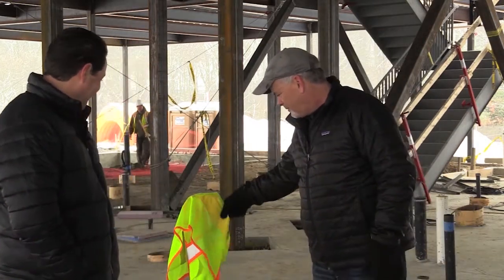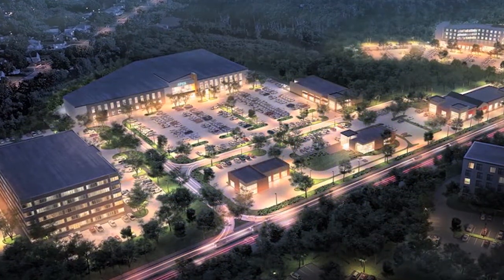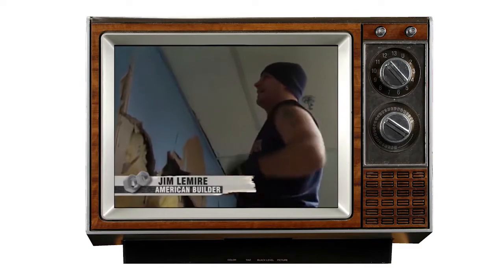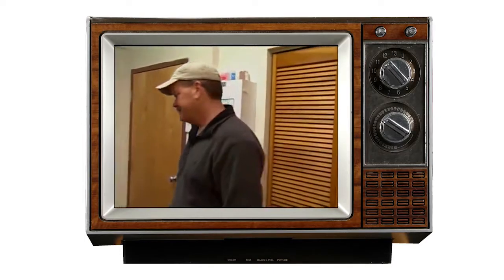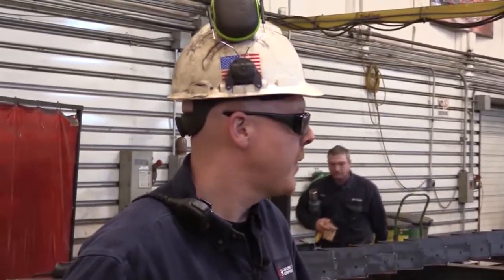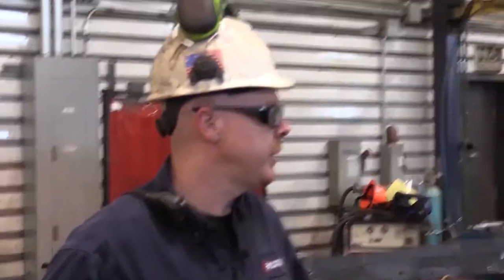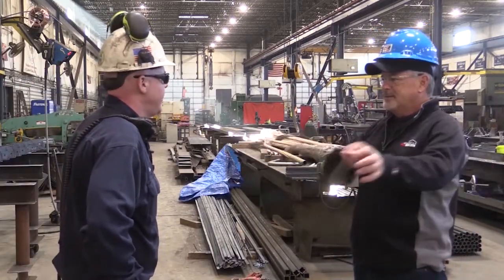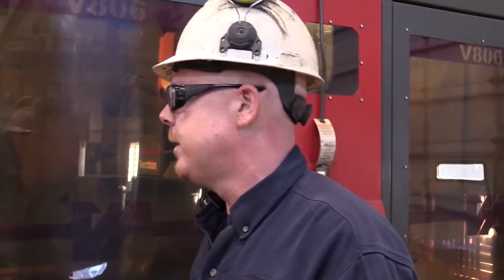American Builder Full Show: Apex Center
American Builder Brian Gurry reveals origin story of the Apex Center, does a throw back to a demolition classic plus a favorite factory tour that ends with a plasma gun that cuts crazy thick steel.